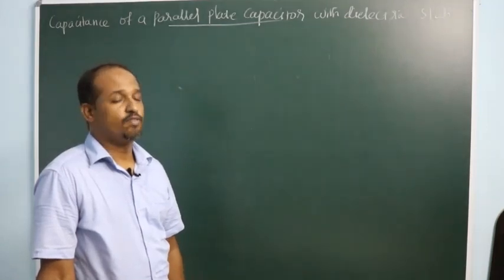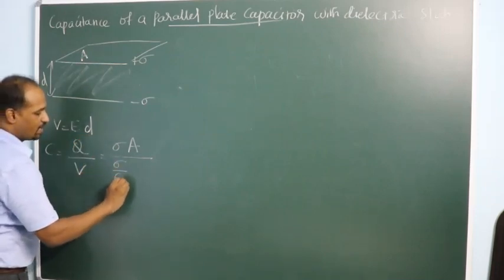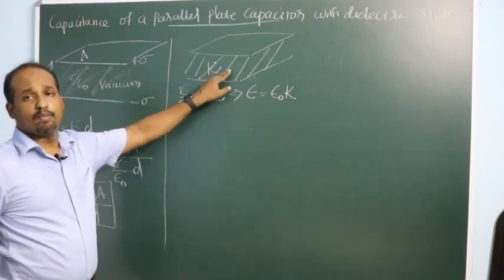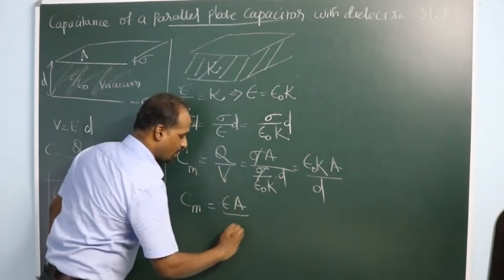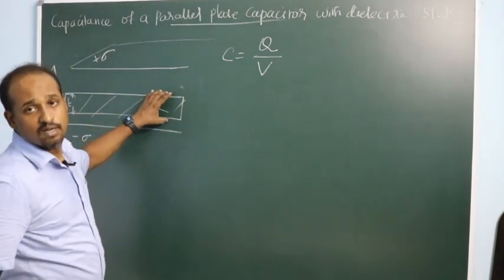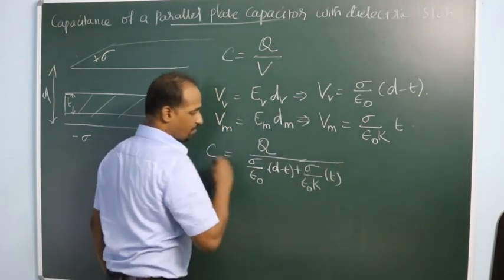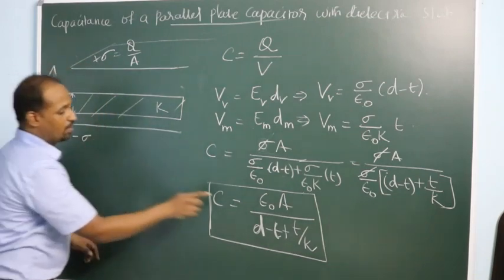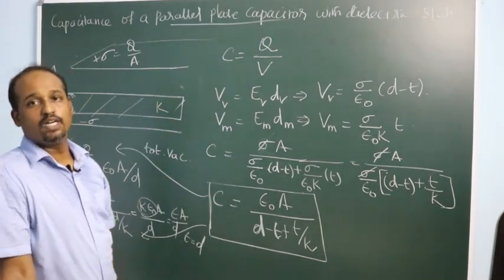Parallel Plate Capacitor with Dielectric Slab & Vacuum | Electrostatics | CBSE | Samacheer Kalvi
More general expression for the capacitance of a parallel plate capacitor with both dielectric and vacuum in between the plates of the capacitor